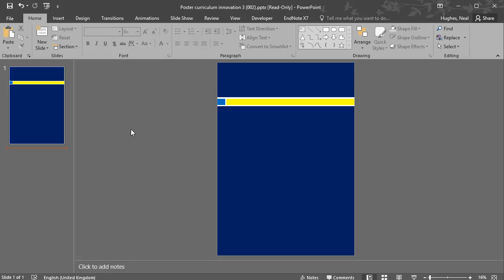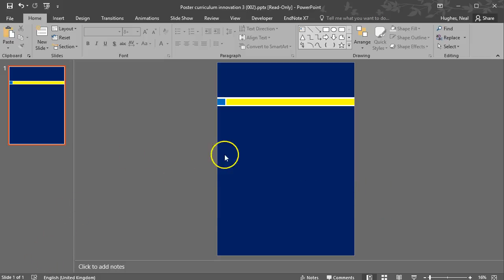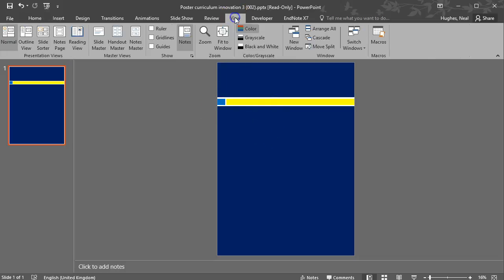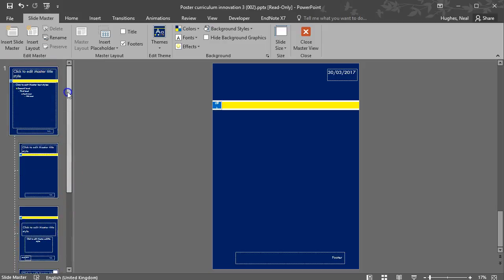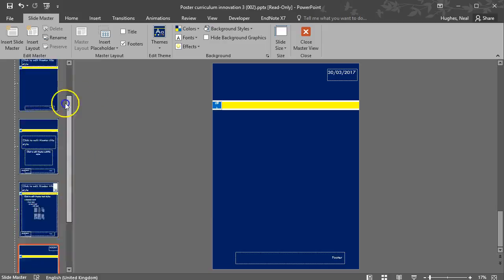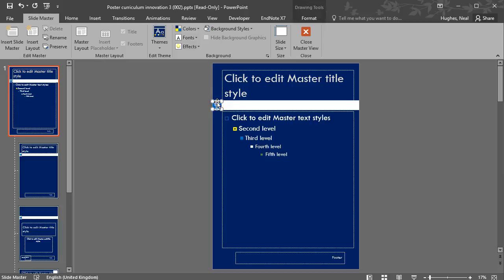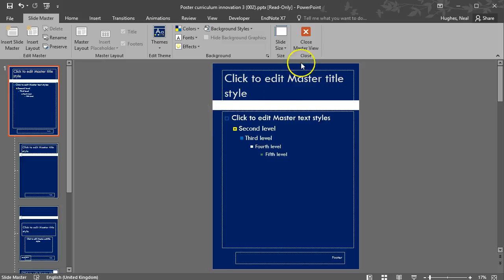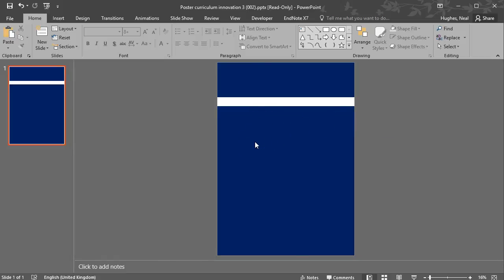PowerPoint - edit master slide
PowerPoint - modify the master slide background